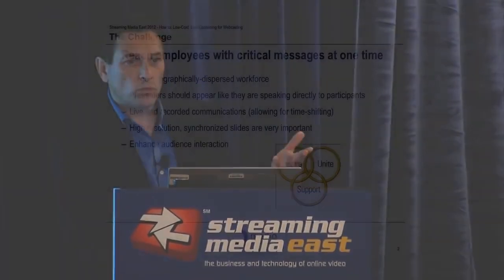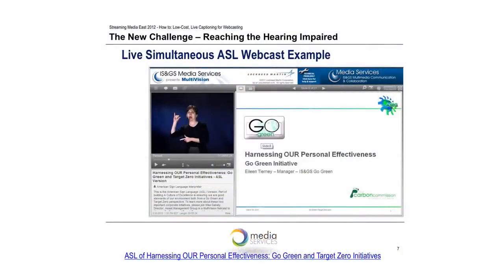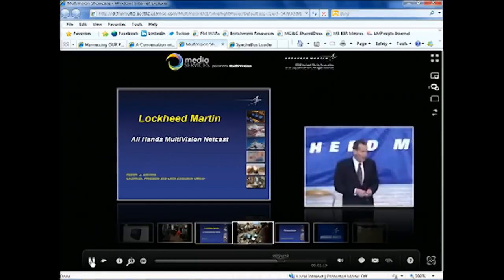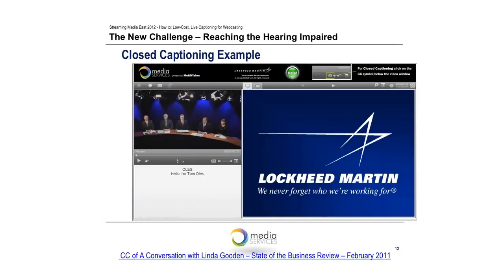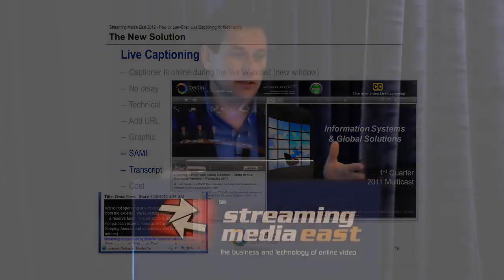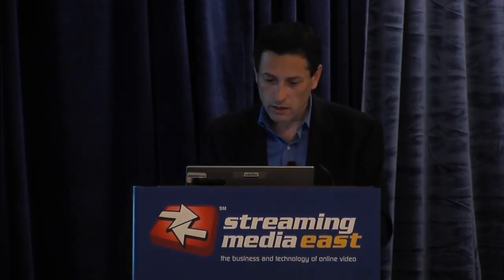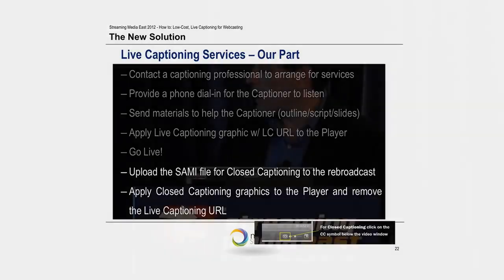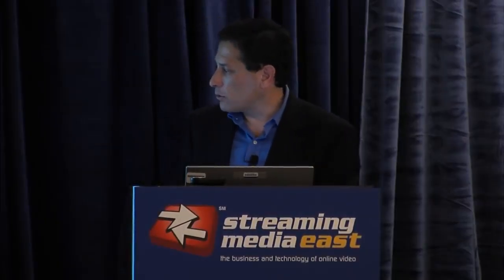How To Low Cost, Live Captioning for Webcasting YouTube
This presentation covers how to create low-cost captioning for live webcasts and quick-turn closed captioning for rebroadcasts.